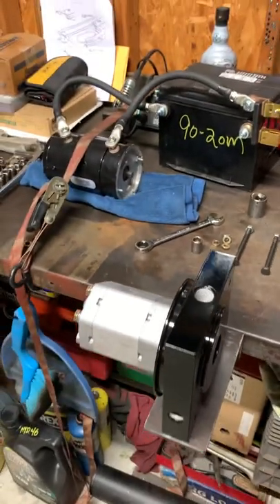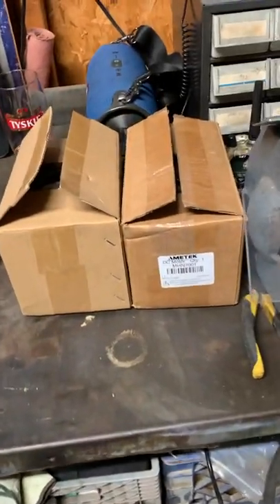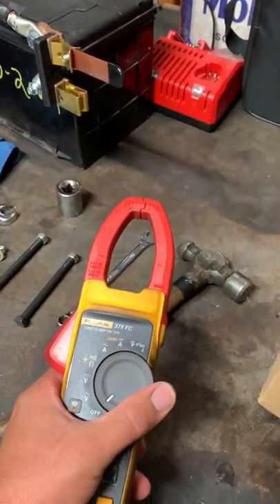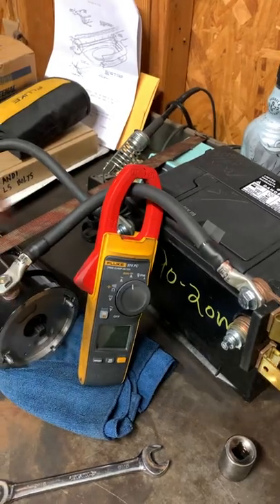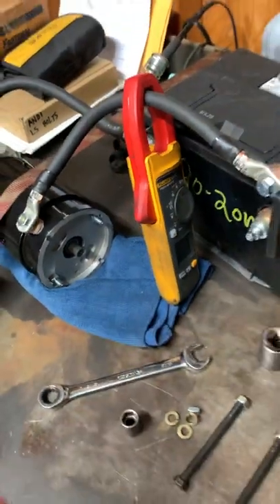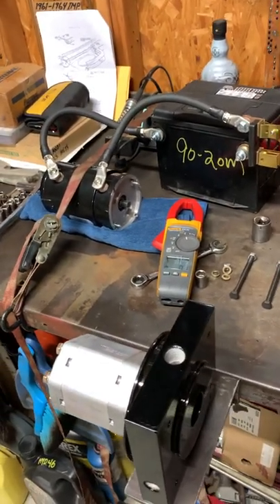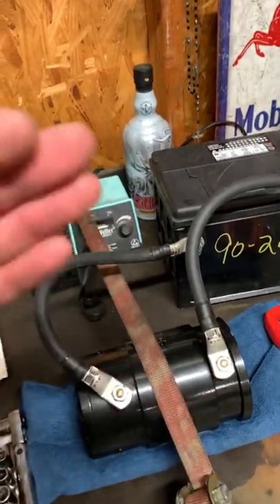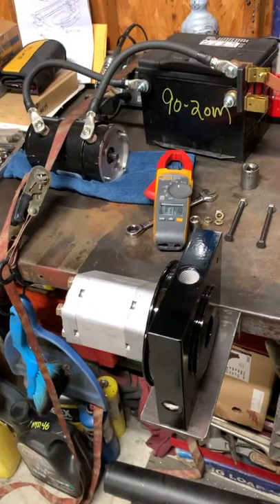Bench Testing Lowrider Hydraulics Prestolite Motors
Prestolite Belly Band Motors Part No. MHN-7001